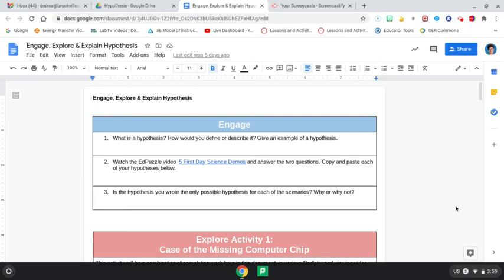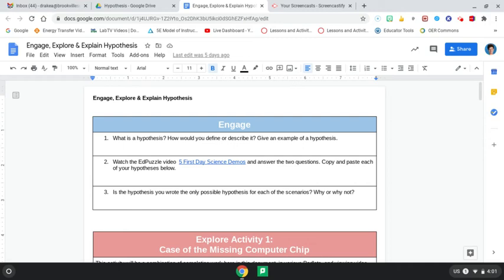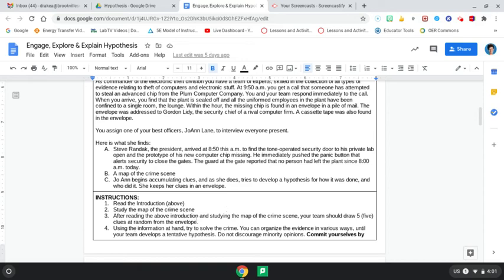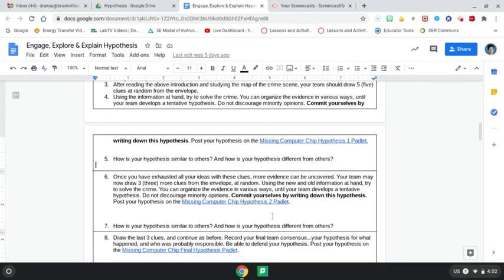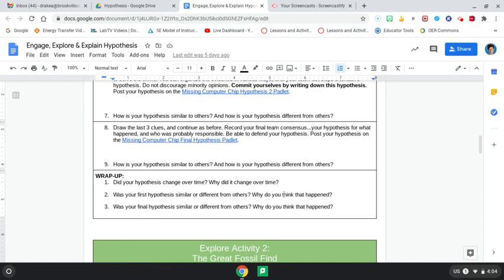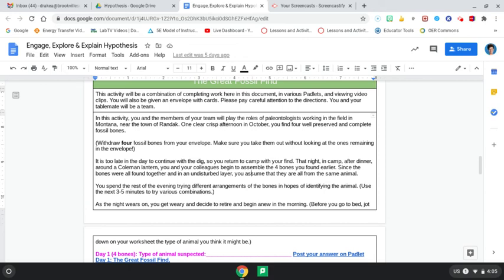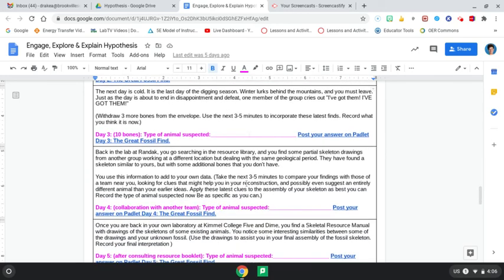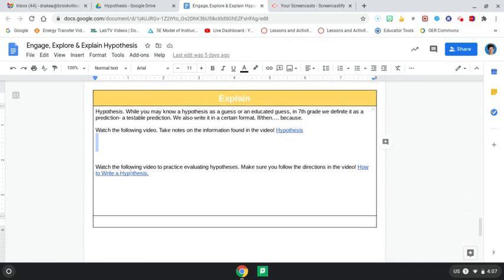Engage, Explore & Explain Hypothesis